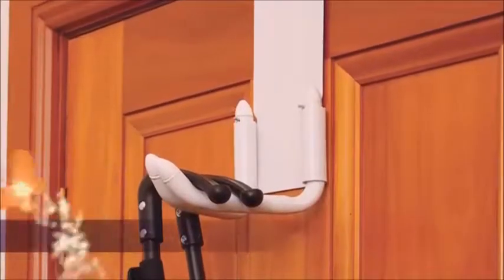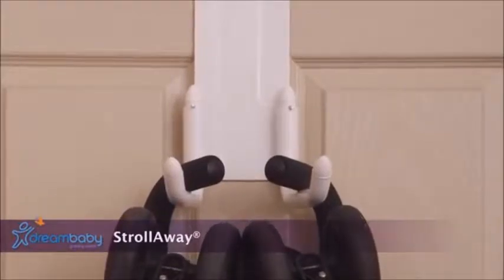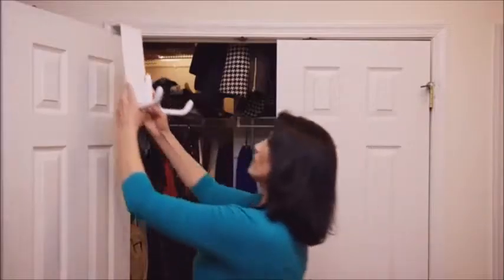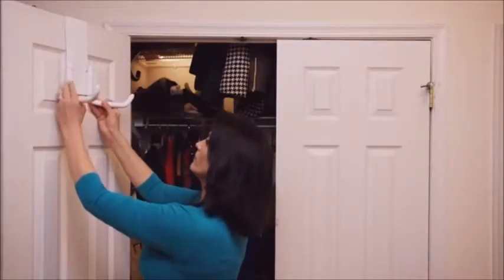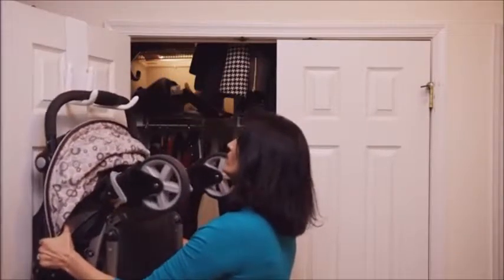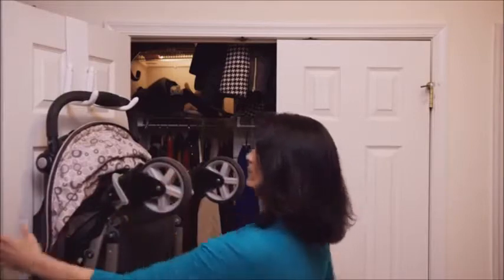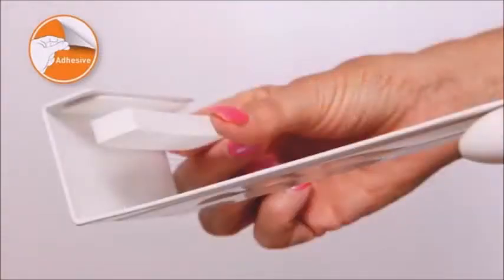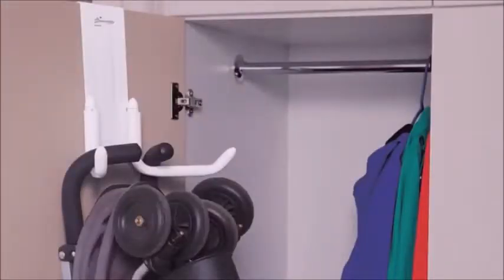Strollerbuddy StrollAway Over the Door Stroller Hanger Metro from Dreambaby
Dreambaby® has a variety of products to help make everyday living with a child easier .The Dreambaby® StrollAway® is a over the door stroller storage hanger, perfect to fit any space.

Irish Guranteed!